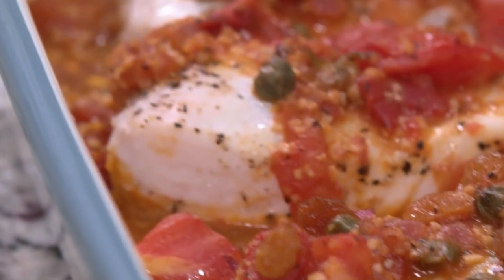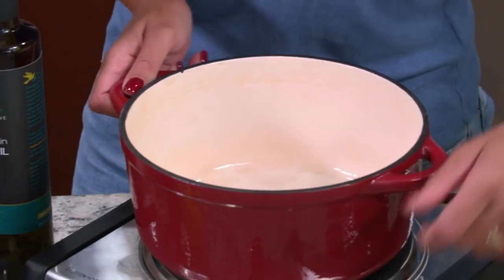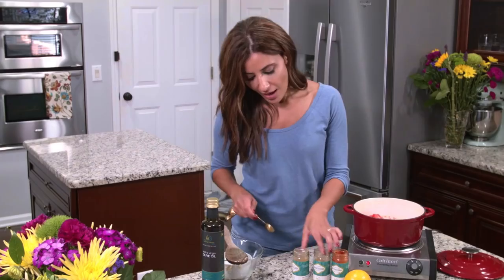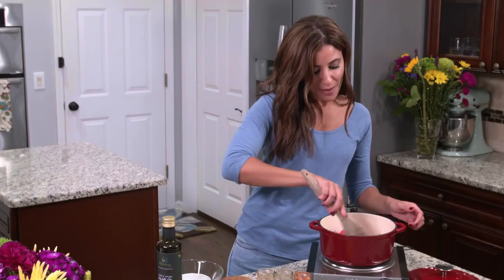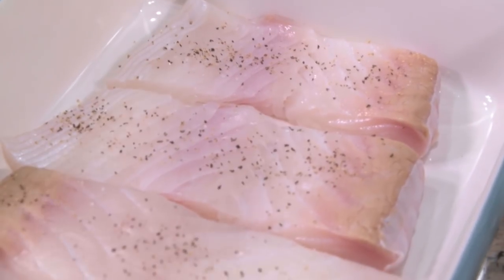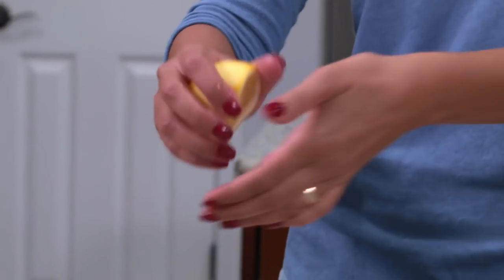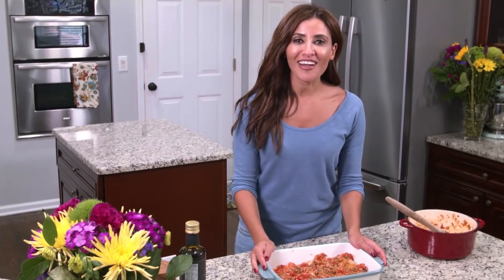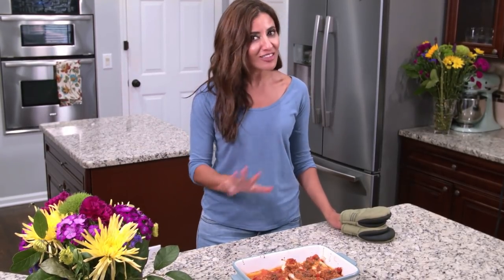Mediterranean Baked Fish with Tomatoes and Capers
Time to get your Mediterranean on! This baked fish with tomatoes and capers will rock your taste buds. Easy & healthy. Print Recipe